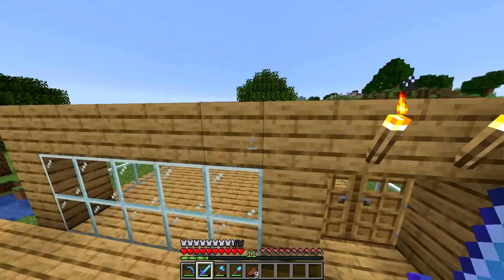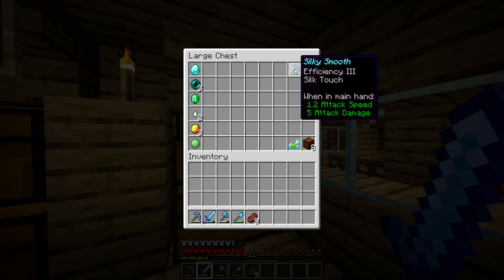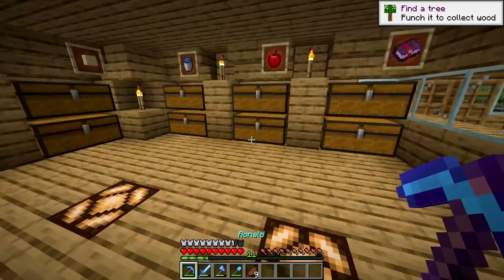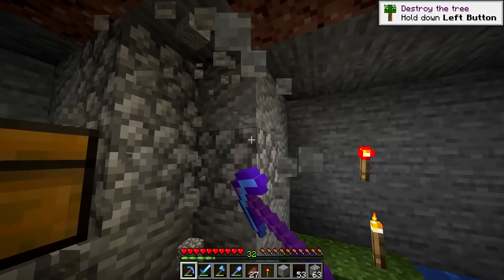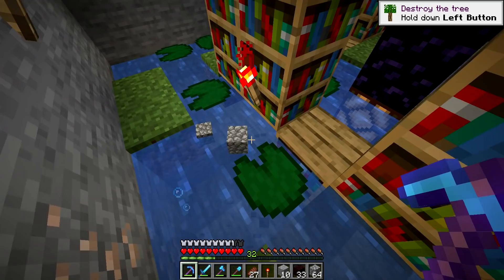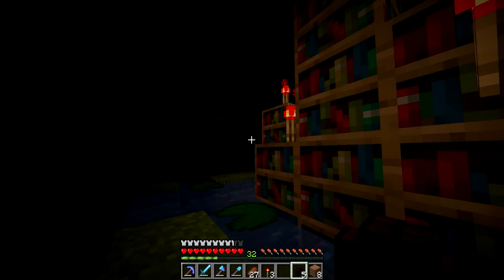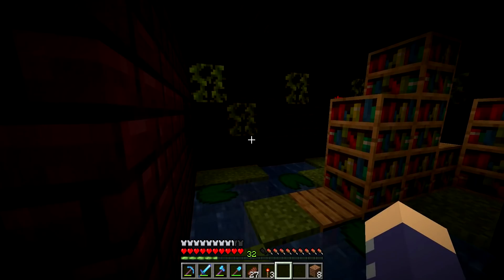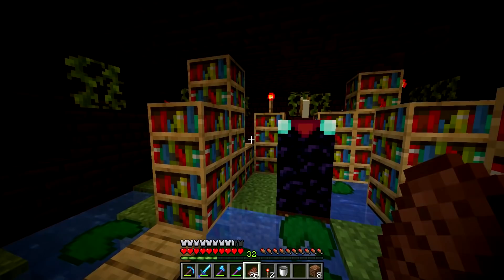[Minecraft | Nereus Plays Minecraft] #12 Changing the name of THIS SERIES!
Today I work on the Enchantment Room and talk about using the regular Minecraft resource pack as well as changing the name of the series to Nereus Plays Minecraft!

Nereus Plays Minecraft is a Vanilla Minecraft world that I've made as my "Forever World"! This means that this world will be my main Minecraft survival world I play on and i'm recording it so you guys can see my progress! In this series I build, adventure, fight monsters, mine Diamonds, and eventually we'll be up against the Ender Dragon and Wither boss!